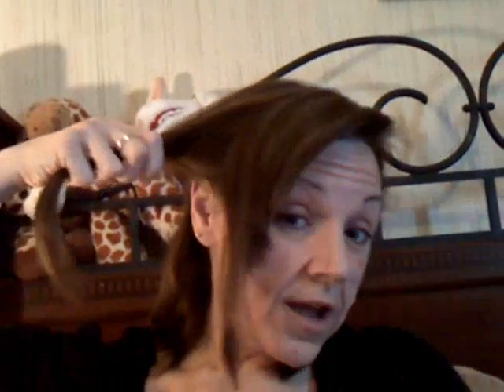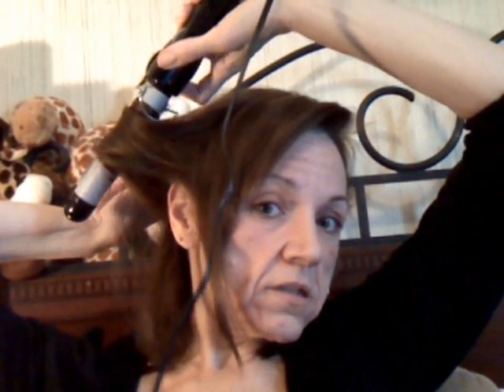80s hair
Doing the feathred bang thing.

Nancy Liedel
Youre Over Forty Princess!
All Videos Comply with current FTC Guidelines
I buy this crap myself and I am dead honest with my opinions